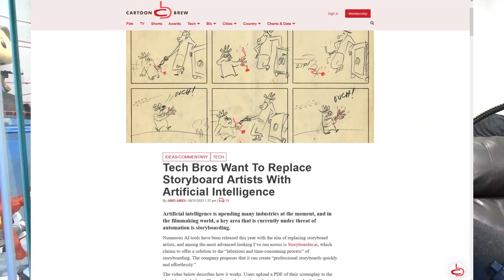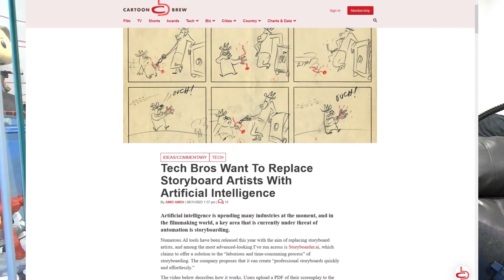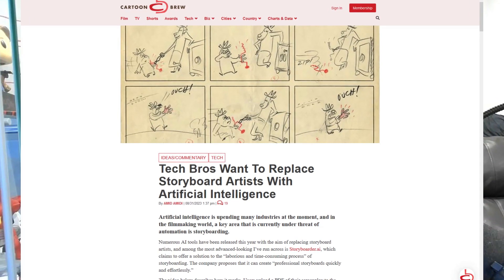Storyboarding Reimagined: The New Way Or The Old? Zeyd Taha Candan from Storyborder.AI, AvM Ep.10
Is storyboarding going to be changed forever? Storyboarder.AI seems like it might be the start.We're getting up close and personal with Zeyd Taha Candan from FYNAL, the brain behind the cutting-edge AI solution that is shaking up the filmmaking industry. Discover how Storyboarder.AI, is making storyboarding more accessible to a wider audience. This program claims it is able to  analyze scripts and  generating custom images in a matter of moments.Fynal's Storyboarder.AI could be a game-changer.  Programs like these can be especially useful for  independent filmmakers and those with restrictive budgets. Listen in as Zed spills the beans on harnessing open-source software and pre-defined prompts to bring your words to life without having to put lead to paper.

We'll also be digging deep into the AI's impact on the creative process. Why does it matter what datasets AI models are trained on? Can artists contribute their own material? How can Shutterstock and similar platforms enable artists to opt-in with their material? We weigh in on  how these technological advancements can enhance, rather than hamper, the creative process. But we're not stopping there! We'll explore how Storyboarder.AI is proving to be a powerful tool in the job market, aiding storyboard artists in creating complex visuals quickly. Don't miss out on this enlightening conversation; let's untangle the intricacies of AI in film-making together. Is this beginning of something new or did we just choose the form of our destroyer? Found out in Animator vs the Machine!